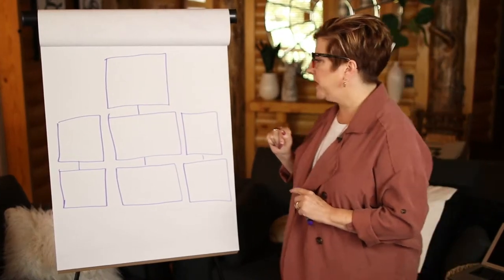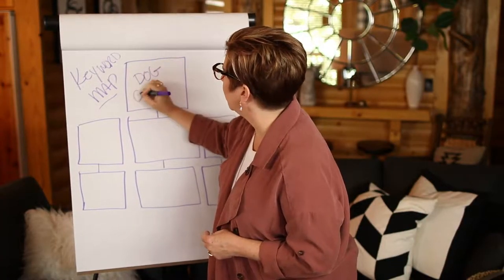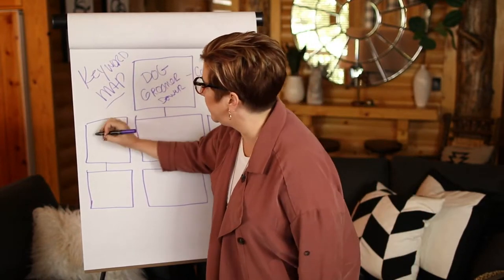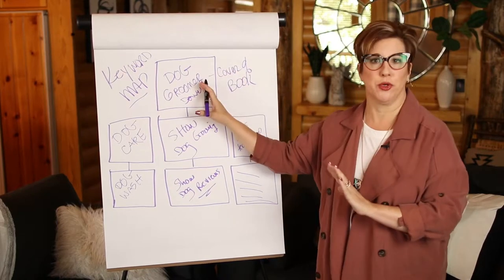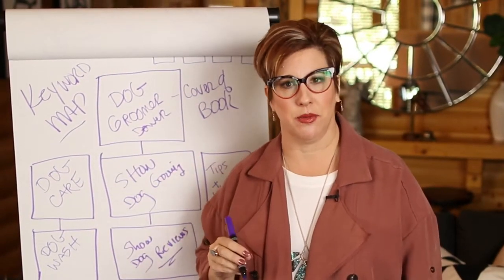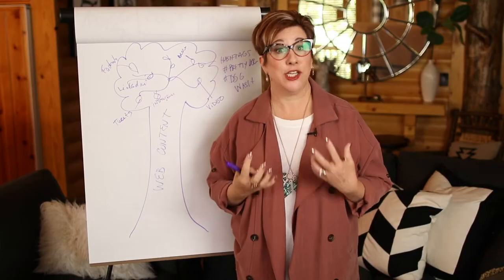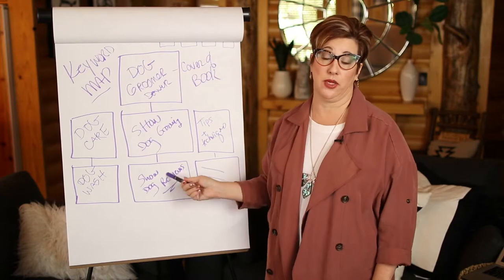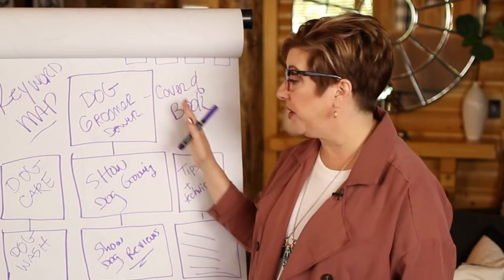Keyword Mindset Map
When trying to rank in Google, you have to look at your website and see if everything is organized for the keywords you want to rank for. So what is a Keyword Mindset Map and how do you use one?

In today's episode, I'm going to show you what the Keyword Mindset Map looks like and how you can use it to improve what your website looks like. You'll get visitors that will want to stay on your website for sure!

00:24 How to be a true thought leader
01:45 Keyword Mindset Map
03:53 About us, Services, Testimonials, Contact Us
04:33 Think of a website like a tree
06:07 It's not just about creating content for content's sake
07:00 If you're going to rebuild a website...

Heather Lutze

Video by Nate Woodbury
BeTheHeroStudios.com